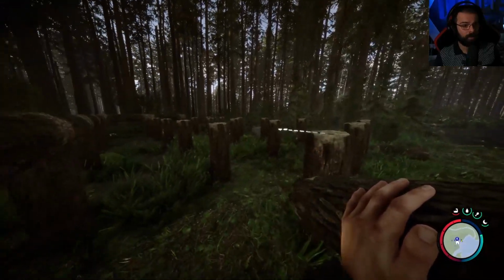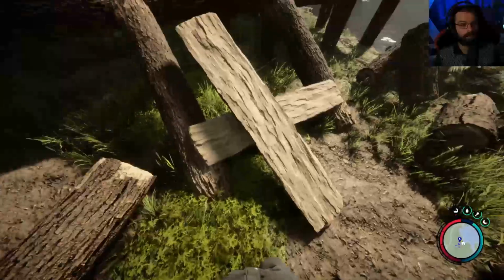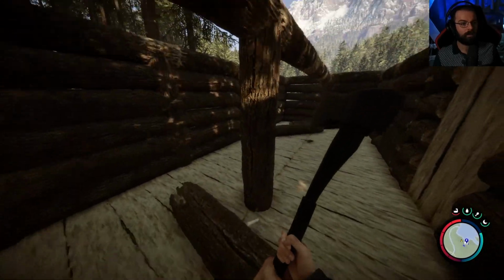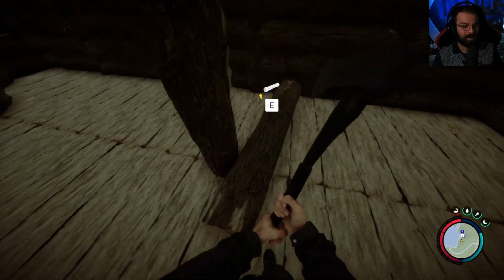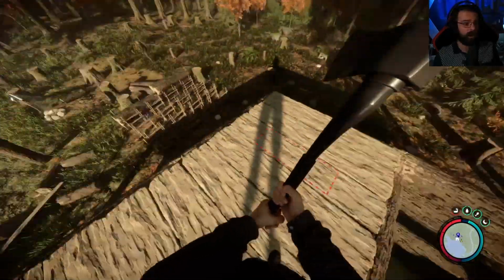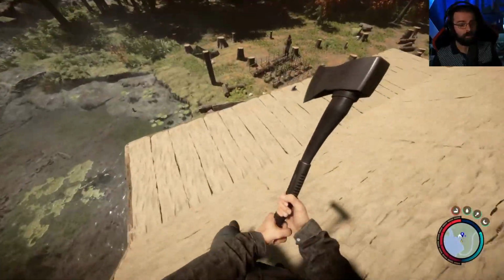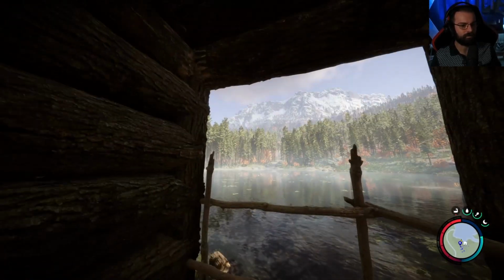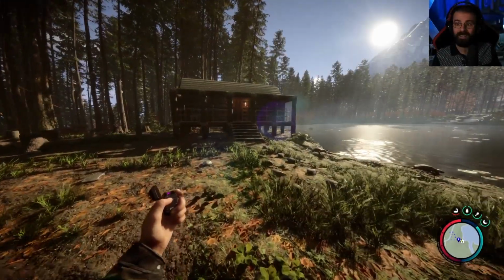Beginner's Building Guide: Lakeside Log Cabin - Sons Of The Forest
Welcome to my Sons Of The Forest beginner's building guide for a Lakeside Log Cabin, where I will guide you through the whole building process of the cabin itself as well as the furnishings.
This cabin will also be fully functional as a base for sleeping, saving, and storing items.

Timestamps:
00:00 Introduction
00:26 Map Location
00:45 Preparations & Clearing
01:33 Layout Planning
01:58 Foundations
06:06 Floor
07:36 Stairs
09:06 Support Pillars
09:58 Front Porch
11:27 Starting the Log Cabin Walls
11:54 Front Door
12:40 Finishing the Log Cabin Walls
13:32 How Struts Work
16:38 Roof Support Beams
18:40 Roof Pillars & Beams
21:19 Roof Panelling
22:49 Gable Issues
23:50 Porch Fence & Chairs
25:42 Inside Furnishings
28:14 Exterior Path
28:59 How to use Shelves
29:21 Log Cabin Complete
30:09 My Other Log Cabin Example
31:46 Thanks for watching!